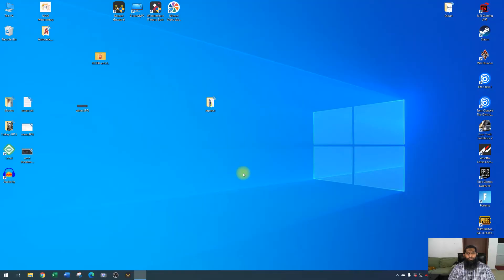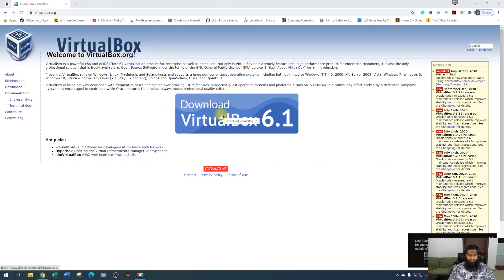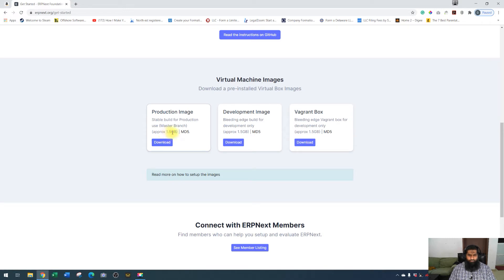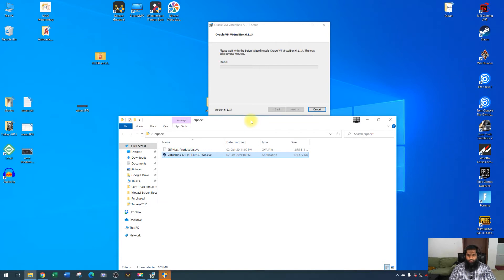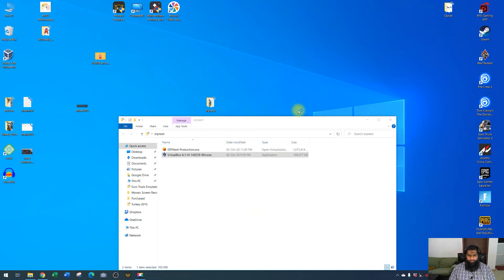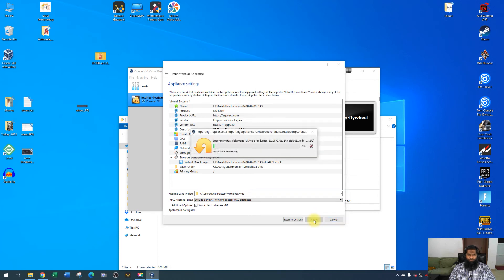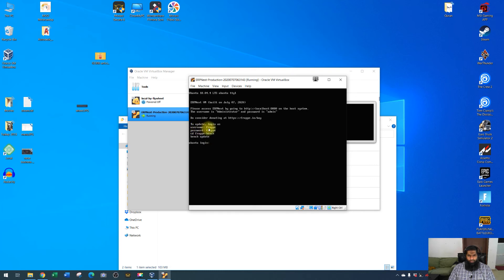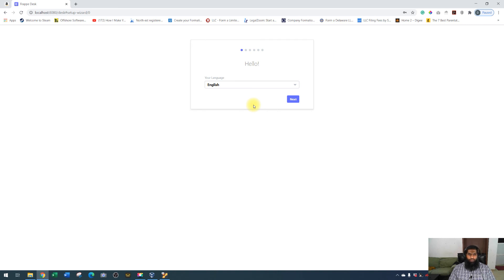How to install VirtualBox and ERPNext on a computer?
In this video, I shall be installing Virtualbox and ERPNext on a local computer and will show you how to run ERPNext from your browser.  The tutorial can be used for both windows and mac.
I shall be restoring a backup from ERPNext Cloud to the local machine in my next video.

Download ova file from here

How to restore ERPNext Cloud backup to VirtualBox - Step by Step

My Computer Gears:-
Webcam - shorturl.at/lpzV8
Monitor - shorturl.at/oqMQW
Keyboard - shorturl.at/sHMPU
Headset - shorturl.at/ksvwz
CPU – i5, 32GB Ram, 8GB Video Card, 500GB Samsung SSD

My Studio Gears:-
Microphone - shorturl.at/cdGHY
Lights - shorturl.at/adlF6
 shorturl.at/pxIX4
Tripod:- shorturl.at/eNR68

My Editing Software’s:-
Video Editing - shorturl.at/fnCEI